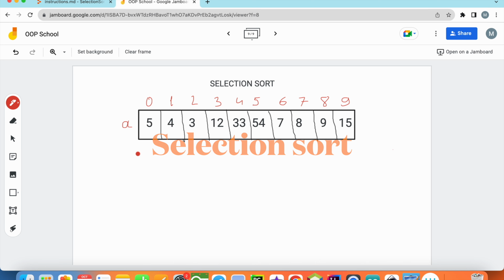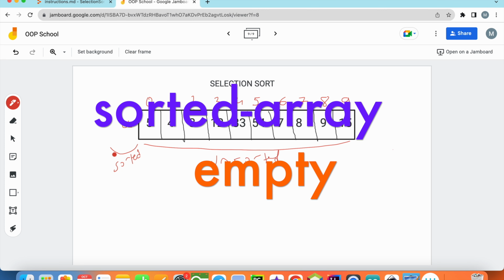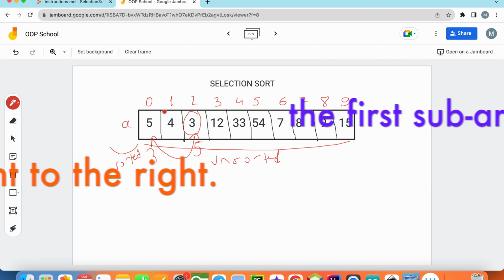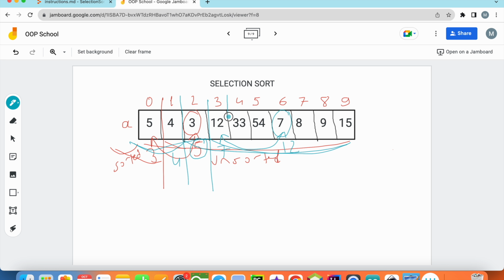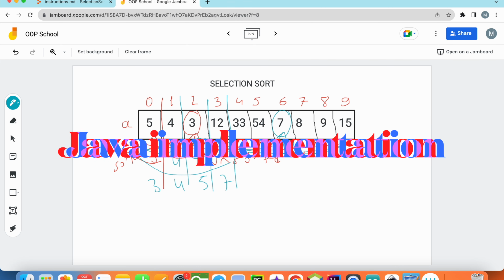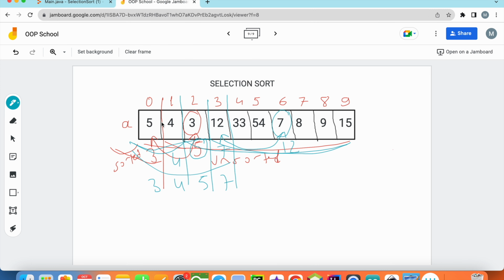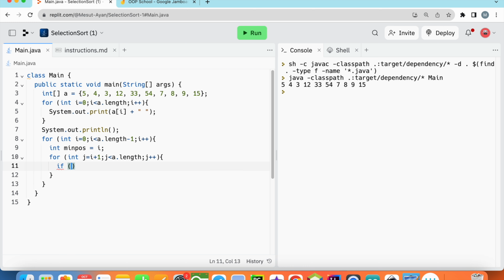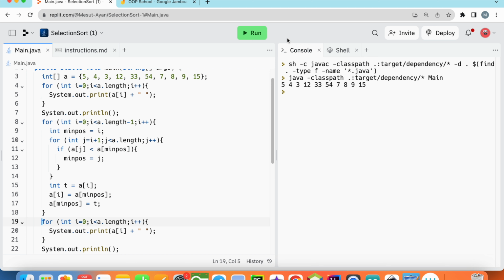22. Java Selection Sort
Java Selection Sort
Selection sort is a very simple and inefficient sorting algorithm that divides the input array into two sub—arrays: the first sub—array contains the already sorted elements, and the second sub-array contains the unsorted elements and occupies the rest of the array.
The first sub-arrays is built up from left to right at the lowest index position [I=0]. At the beginning, the sub-array that contains the sorted elements is empty and the sub-array that contains the unsorted element is the entire array.
The algorithm continues by finding the smallest (or largest, depending on the sorting order) element in the sub—array that contains the unsorted elements, exchanging it with the leftmost unsorted element (element located in the lowest index position) and putting it in sorted order. The algorithm then moves the first sub-array borders one element to the right.